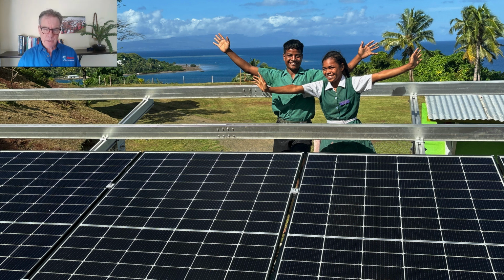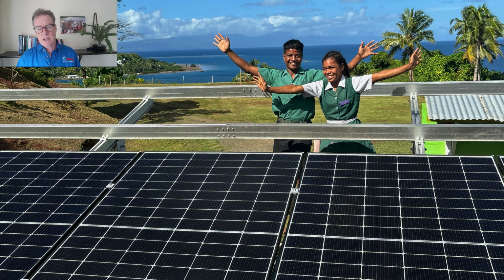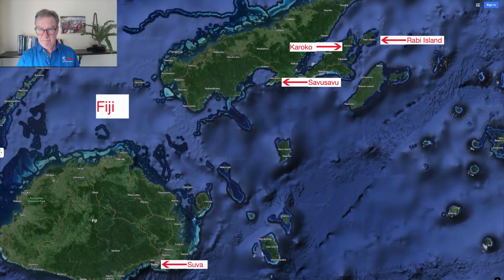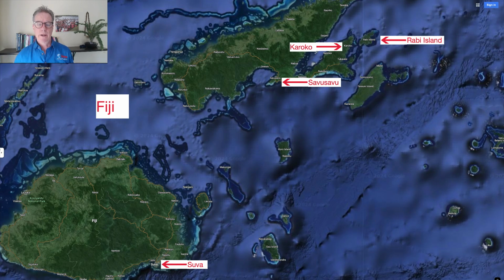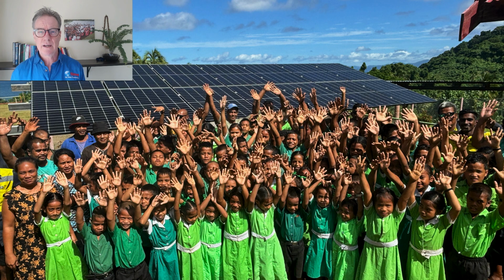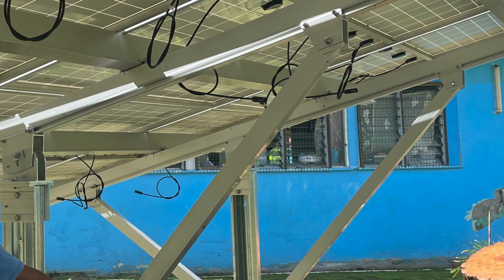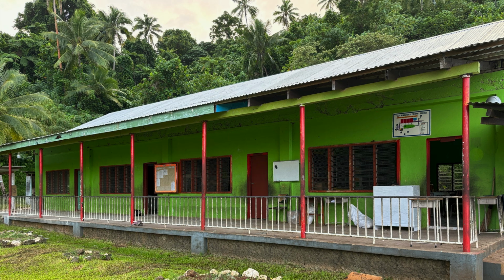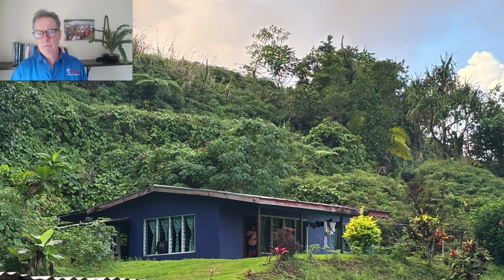It's Time Foundation Update 2024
Watch to check out what It's Time Foundation are doing for schools in the remote Pacific Island! A wonderful cause that delivers renewable power solutions to schools in remote areas. Another thank-you to our members who helped us donate to such a great cause.